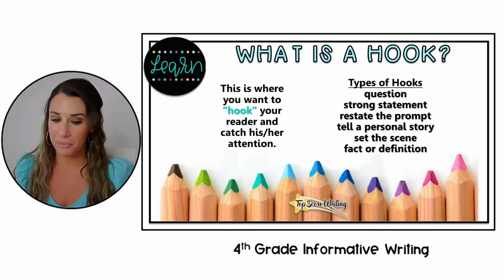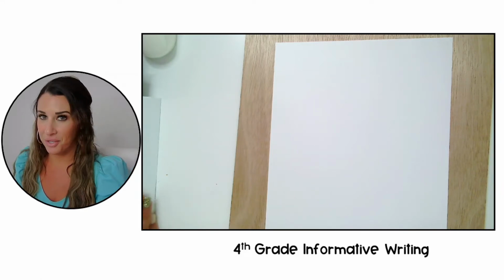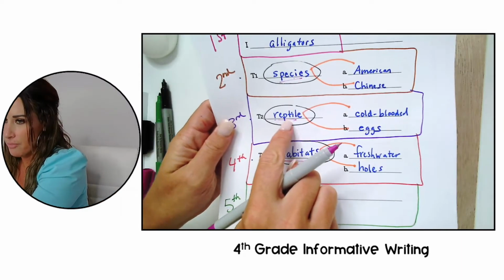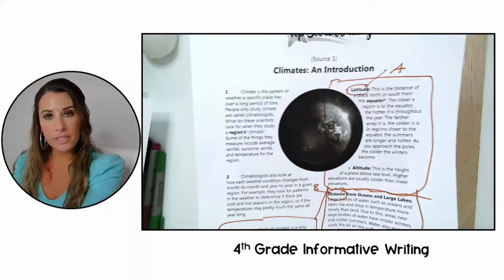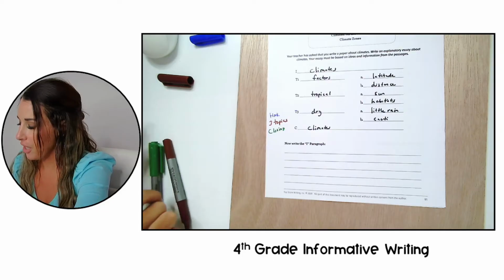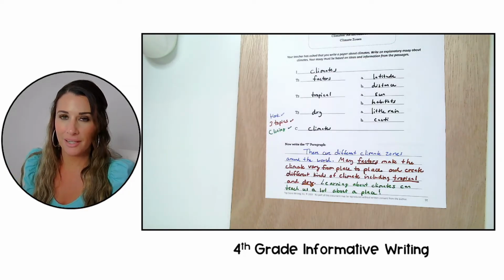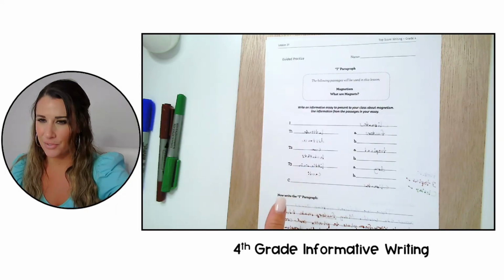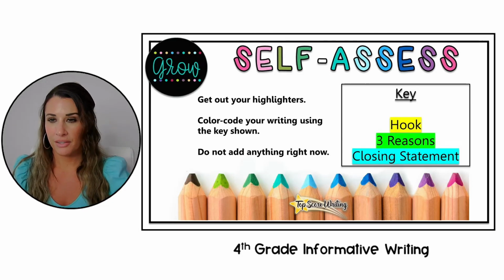4th Grade Informative Writing Section 2 Lesson 27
🔥 Free Downloads:
Teacher Led Lesson –

Each lesson will have the following:
✔ Animated lessons